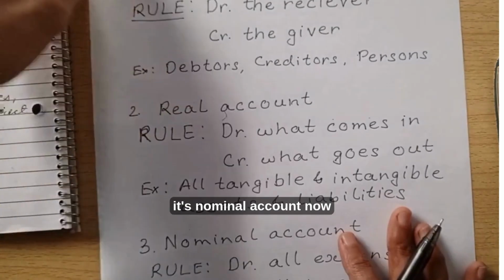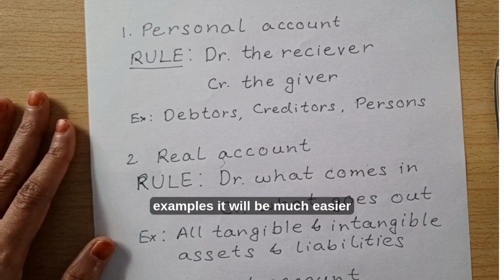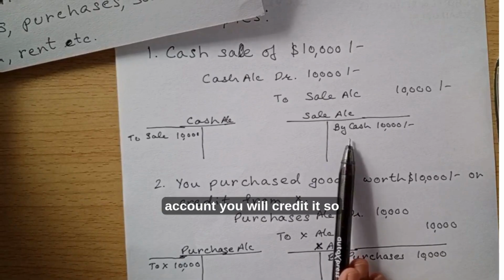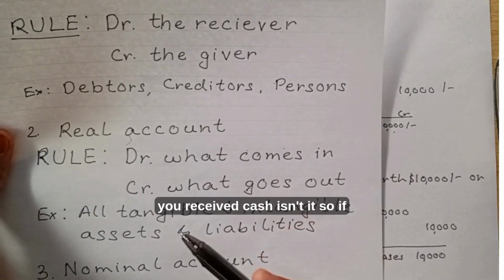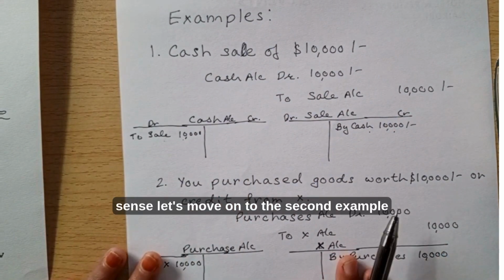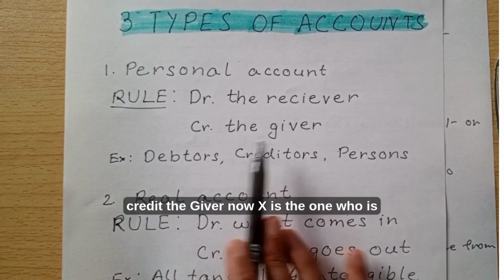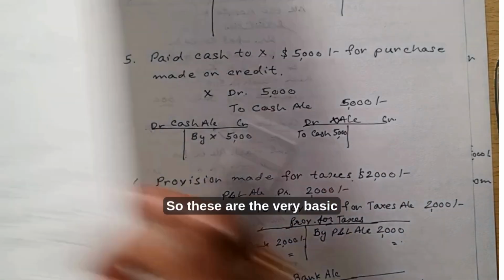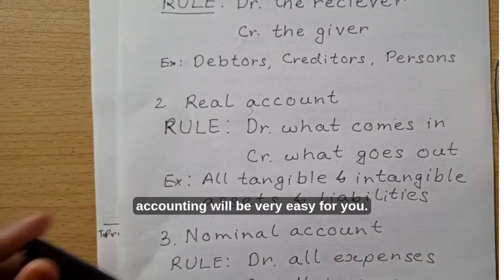Types of Accounts in Accounting | Real, Personal & Nominal Explained with Examples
Unlock the 3 essential account types every business owner must know!
In this video, you’ll learn what Real, Personal & Nominal accounts are — how they work and how to apply them in your own business bookkeeping.

🔍 What you’ll discover:
• What a Real Account is (assets, liabilities, etc)
• What a Personal Account is (people, organisations)
• What a Nominal Account is (expenses, incomes)
• Real-world examples for each type
• How to categorise transactions correctly

Whether you’re a small business owner, accountant in training or just getting started with bookkeeping — this video makes the accounting basics simple and actionable.

👍 Share this with anyone who keeps mixing up “types of accounts”!